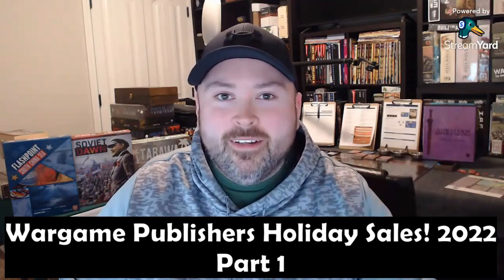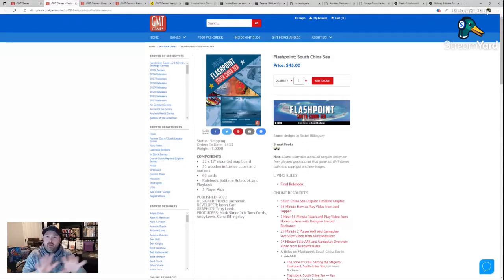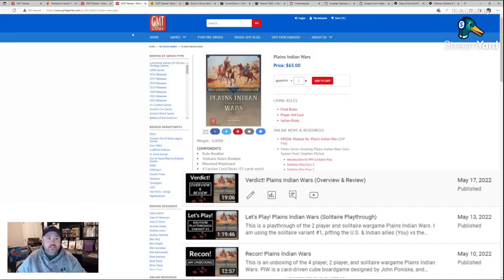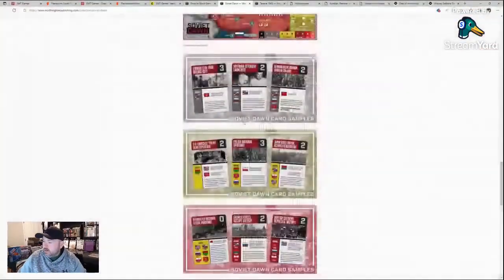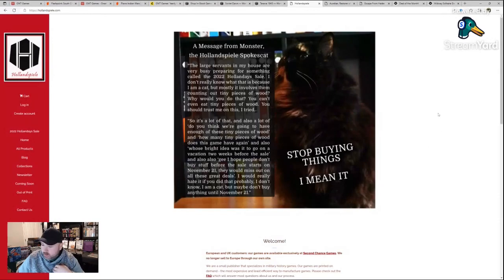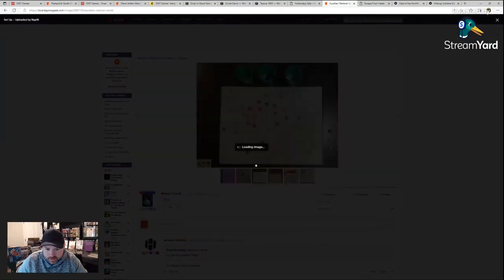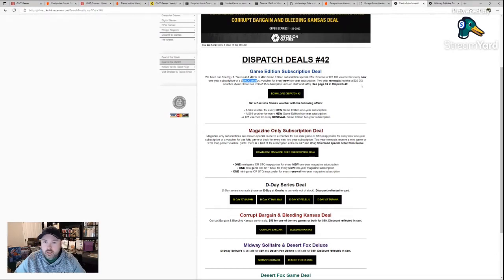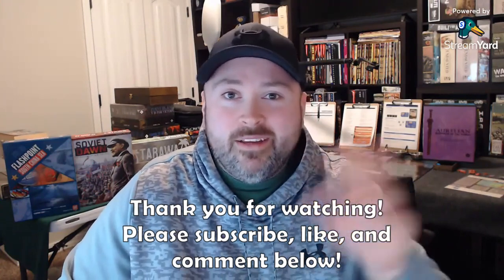Wargame Publisher Holiday Sales! 2022 - Part 1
This is part 1 of a series covering the Christmas/Holiday sales from various wargame/strategy/conflict simulation publishers. I will also focus on two or three solitaire wargames that I can recommend from each publisher. In part 1 here I look at GMT Games, Worthington Publishing, Hollandspiele, and Decision Games.